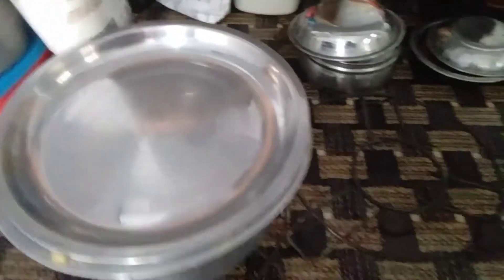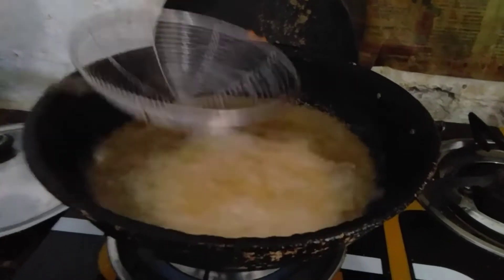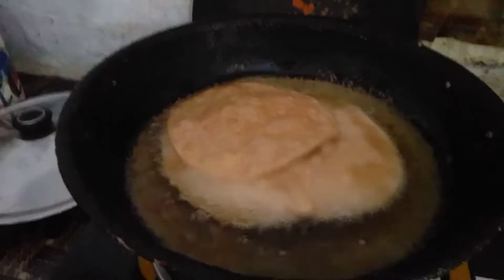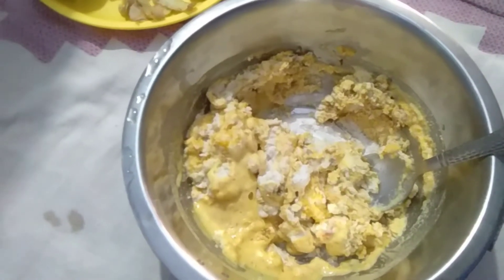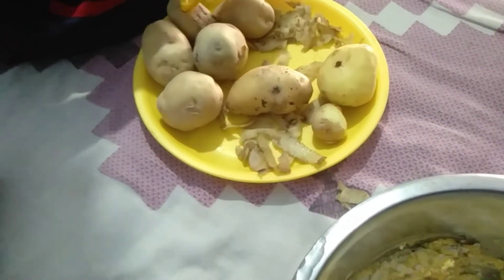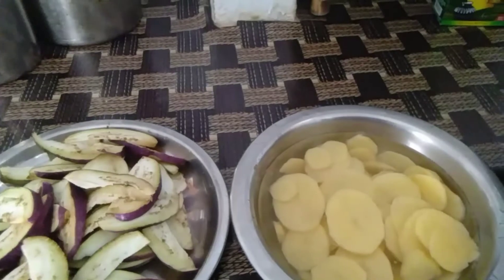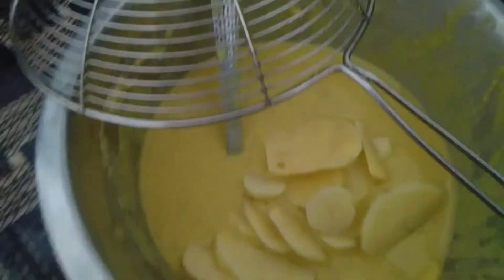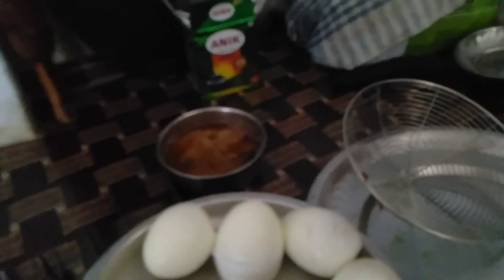My morning to evening cooking routine||Yummy and delicious food.